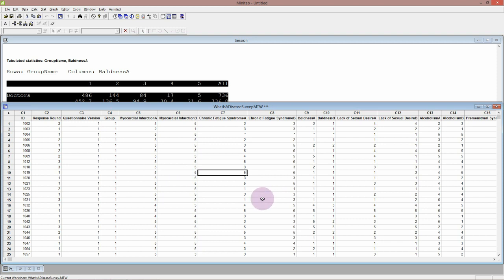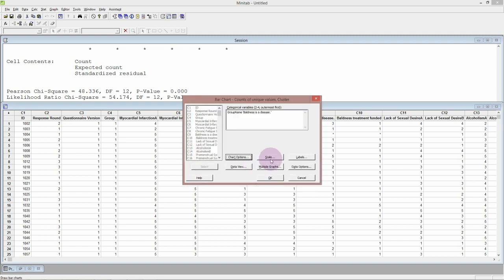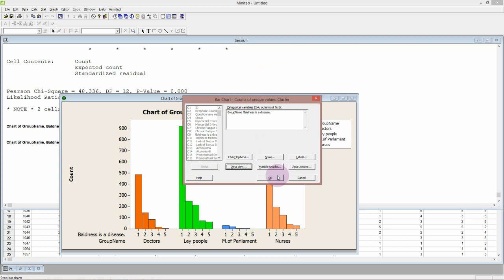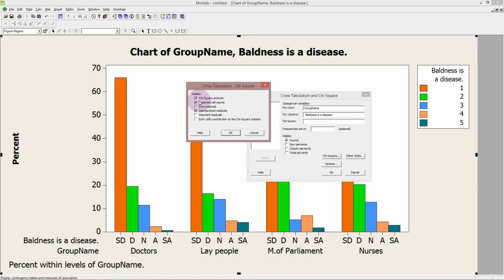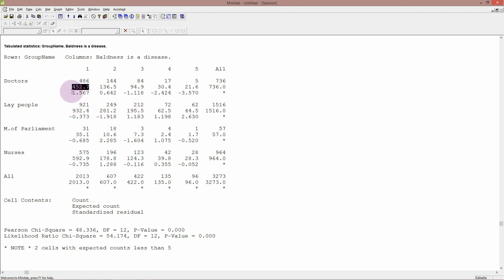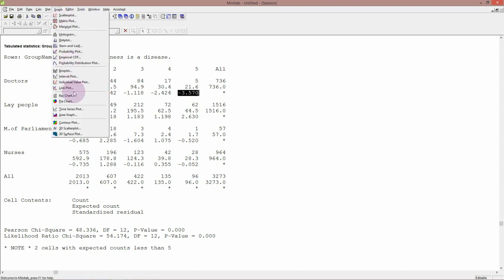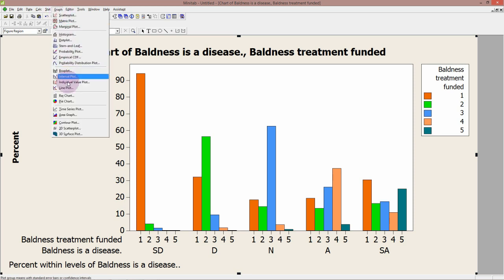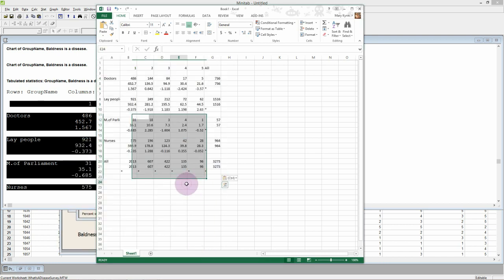Minitab Chi Squared test of independence & clustered bar charts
Tikkinen KAO, Leinonen JS, Guyatt GH, Ebrahim S, Järvinen TLN (2012) Data from: What is a disease? Perspectives of the public, health professionals, and legislators. Dryad Digital Repository. doi:10.5061/dryad.94qh5